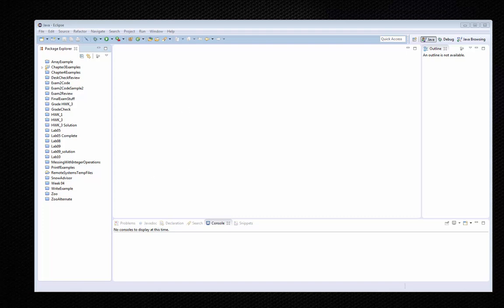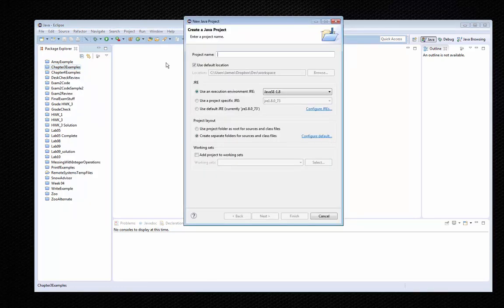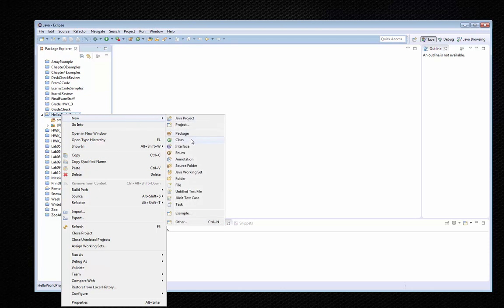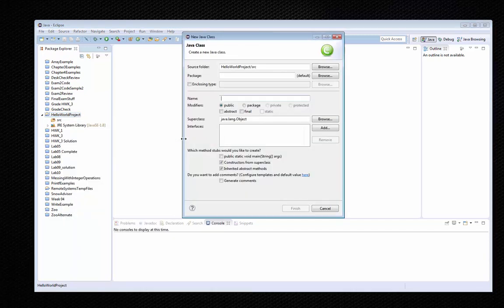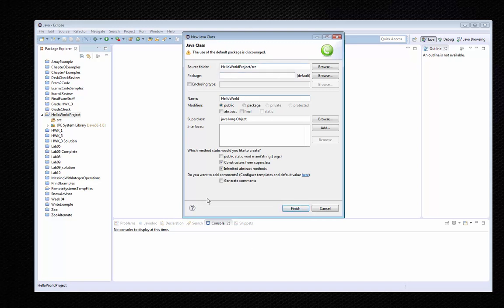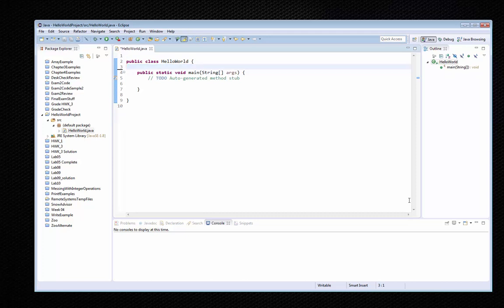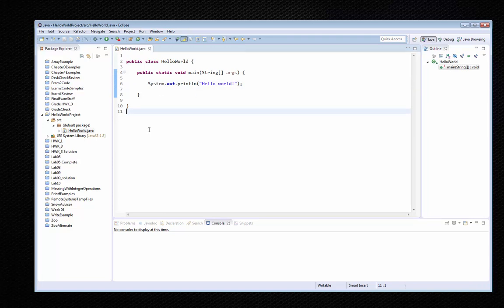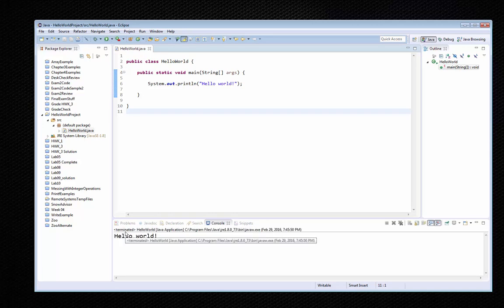Creating a Hello World Java Program in Eclipse